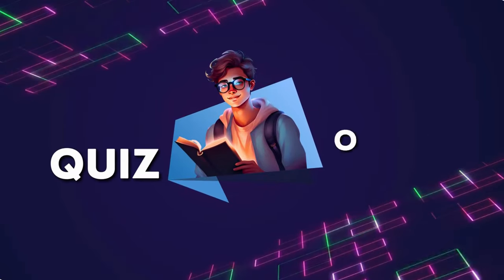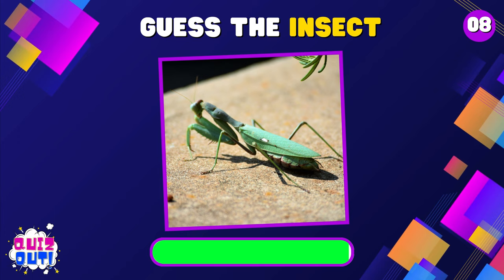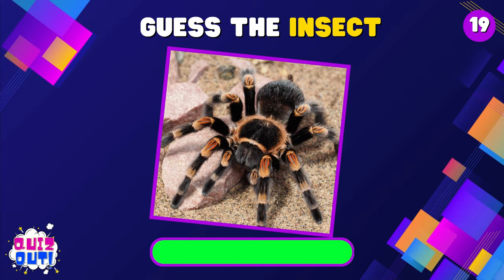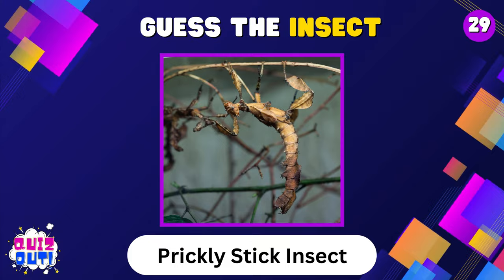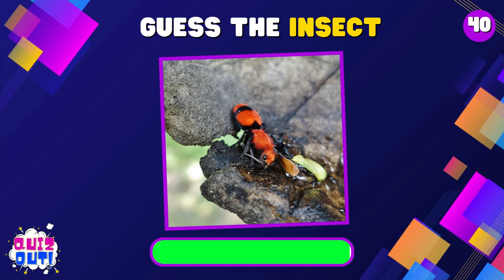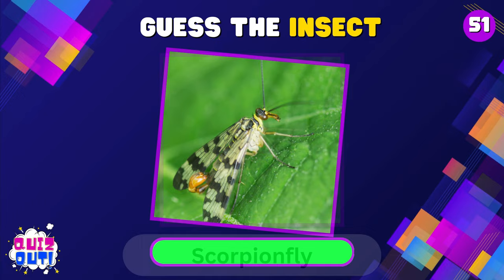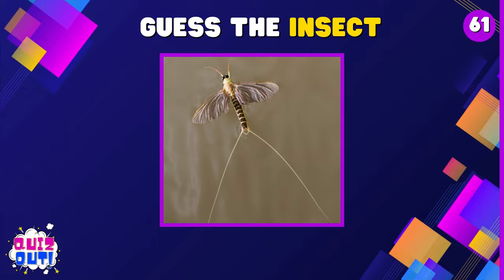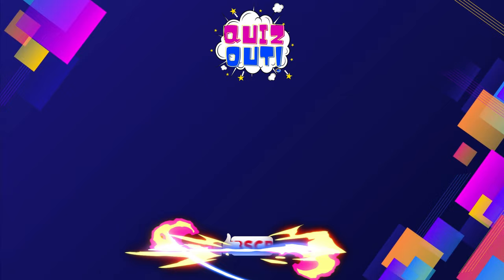Guess the 70 Insect | Quiz Game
Prepare to be amazed by the tiny wonders of the insect world in our captivating "Guess the Insects" challenge! In this enthralling video, we'll venture into the fascinating realm of creepy crawlies, buzzing insects, and intricate arthropods. Armed with curious minds and keen observation skills, we'll put our entomological knowledge to the test. From intricate wing patterns to distinctive behaviors, we'll examine the clues each insect presents to decipher their identities. Join us as we unravel the secrets of nature's smallest inhabitants. Will our bug IQ soar, or will these tiny enigmas leave us buzzing with curiosity? Get ready to become a virtual entomologist and explore the world of these incredible creatures up close! 🐜🦋🐞